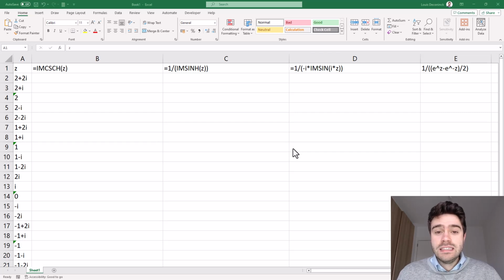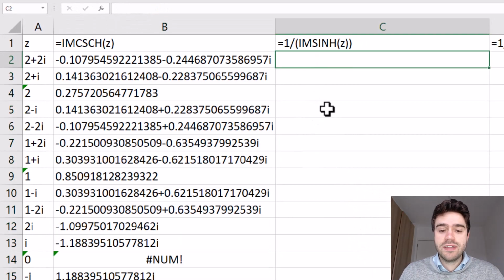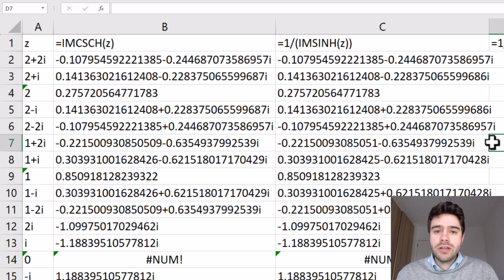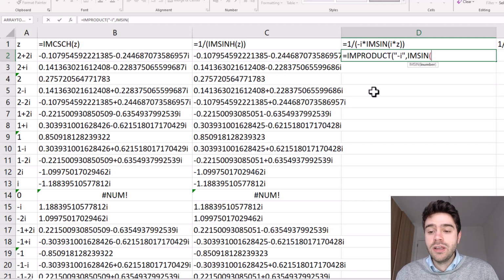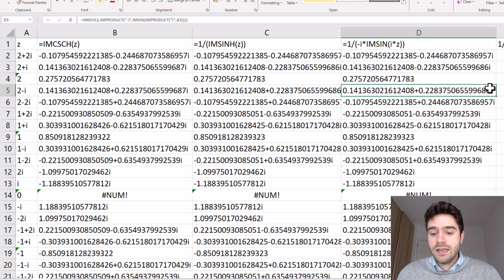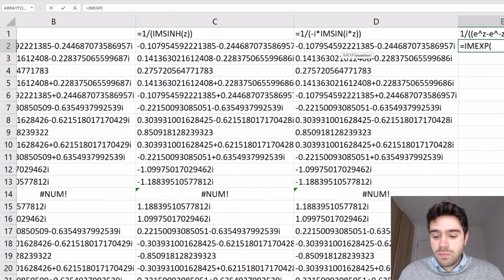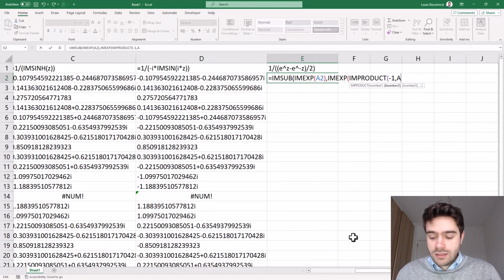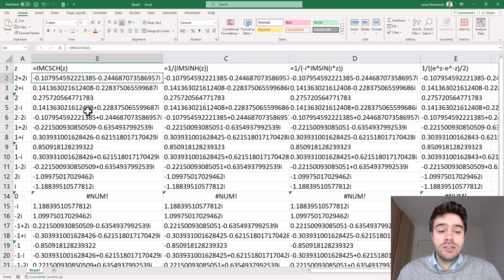Hyperbolic Cosecant of a Complex Number - Excel IMCSCH Function